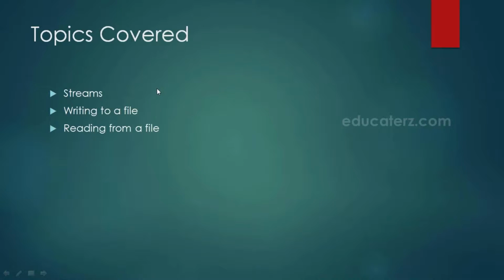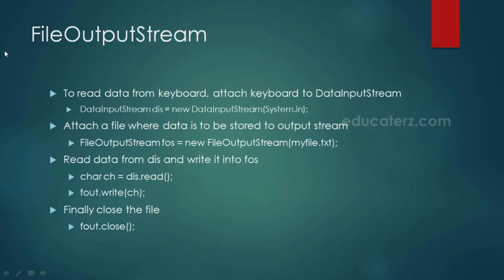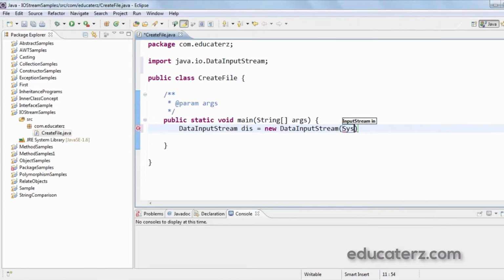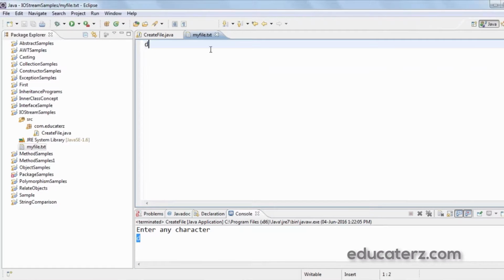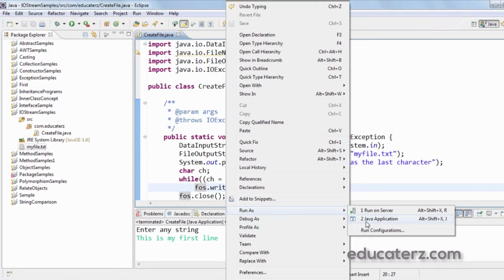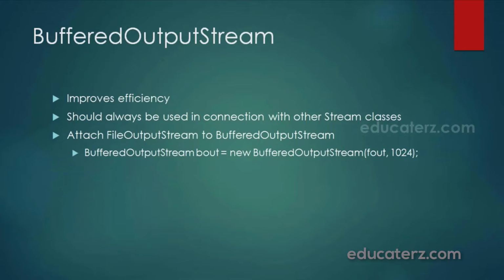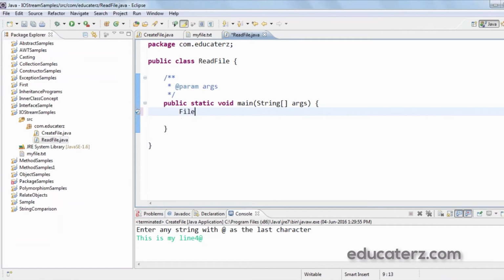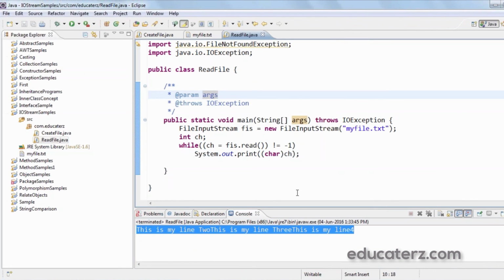Java Programming Tutorial - 30 Streams, Writing to a file and Reading from a file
Streams, Writing to a file and Reading from a file